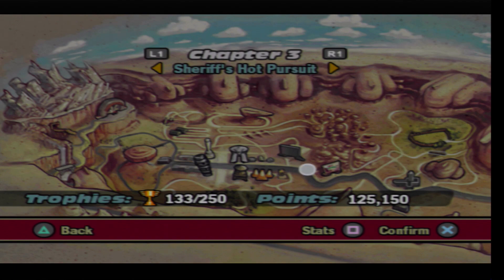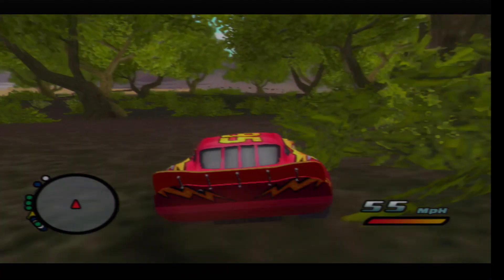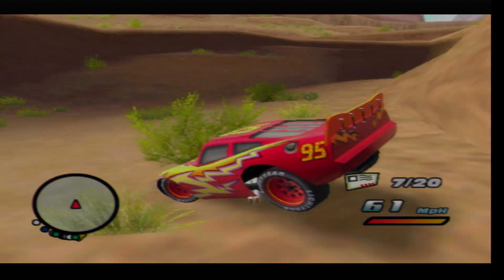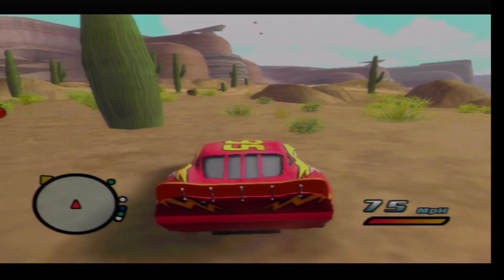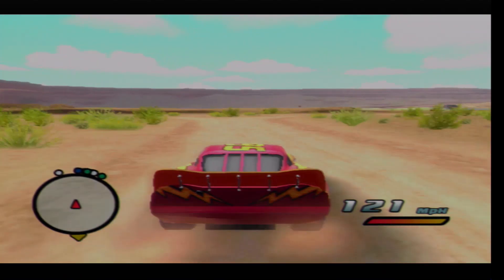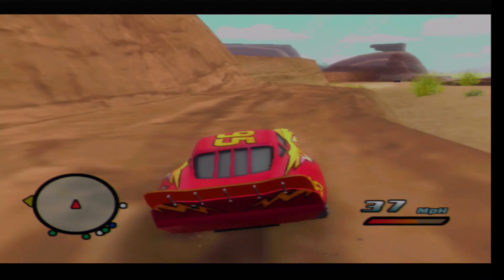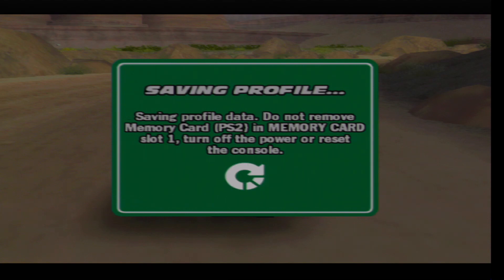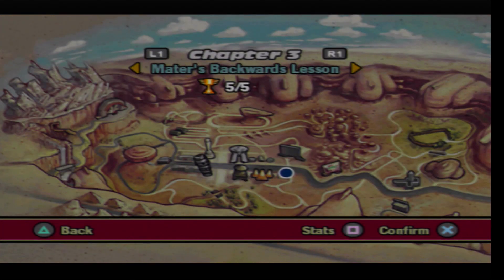Let's Play Disney Pixar Cars (PS2 REDO) - Episode 18 - Lizzie's Postcard Hunt - Cards 6-10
0:00 Introduction
1:02 Card 6
1:40 Card 7
3:02 Card 8
4:50 Card 9
6:30 Card 10